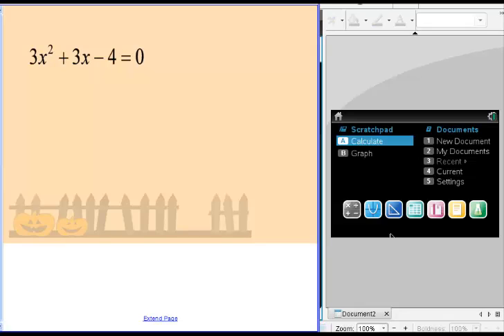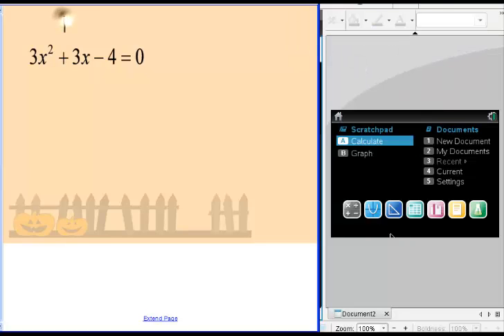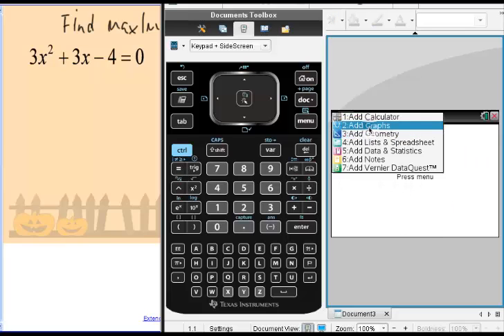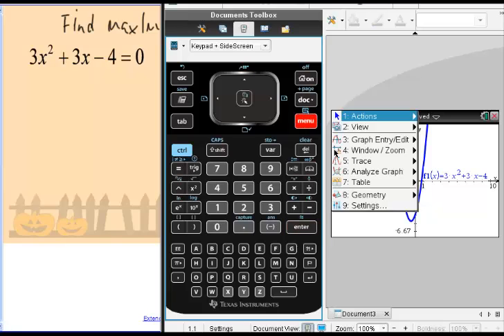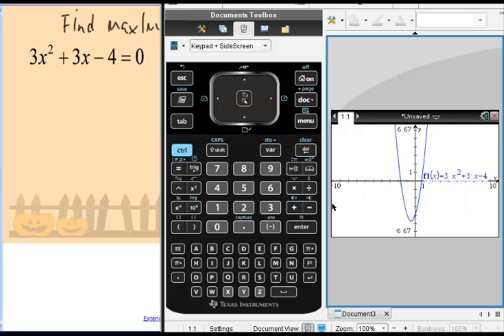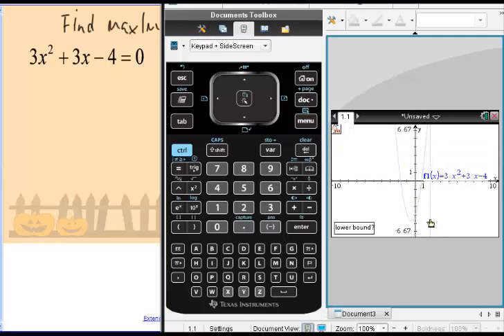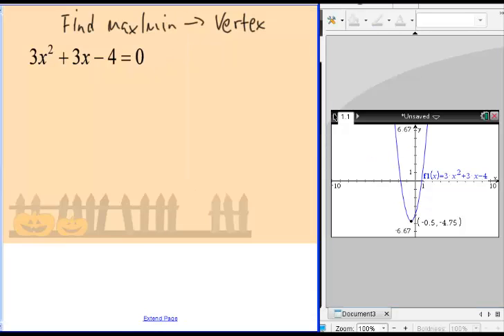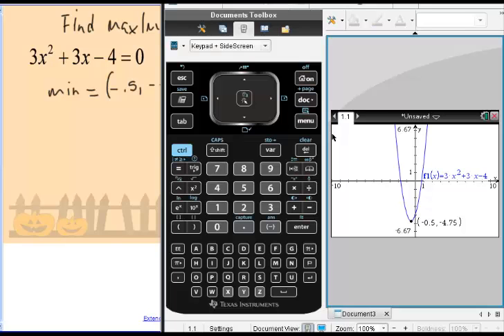Find Min-Max Nspire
Finding a min-max on the Nspire